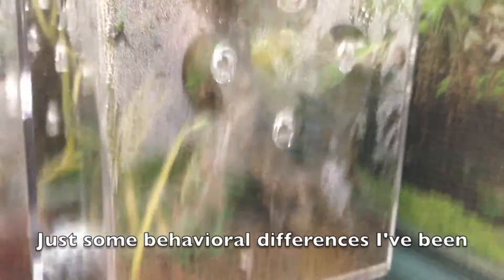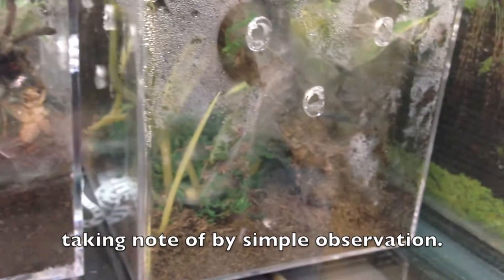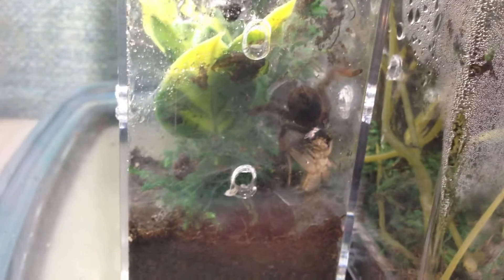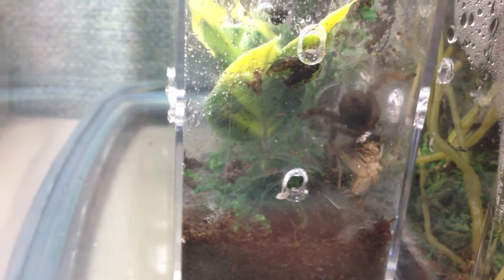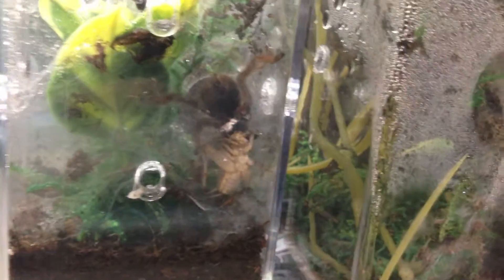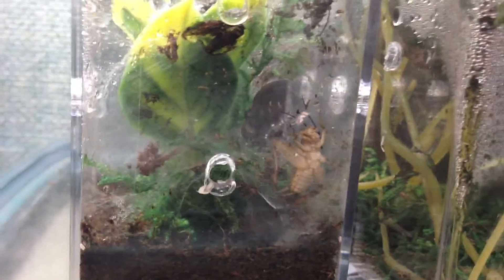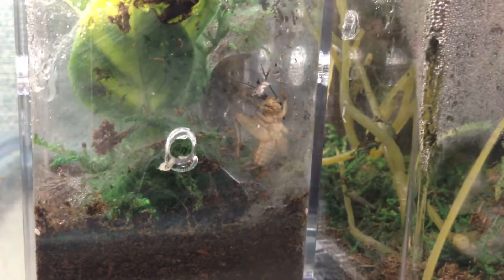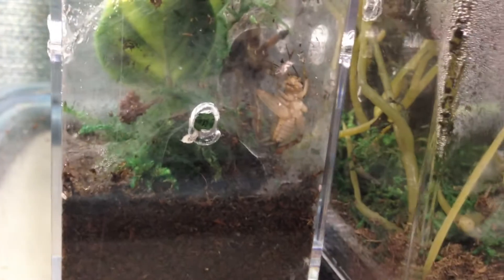Observing arboreal tarantula behavior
I was watching these 2 eat and noticed how different they are not only from terrestrial T's but also from each other.  The tarantulas featured in this short video are my 1.75" A Versicolor sling and my 1.75" P Irminia sling.